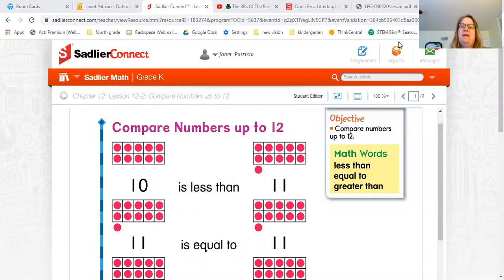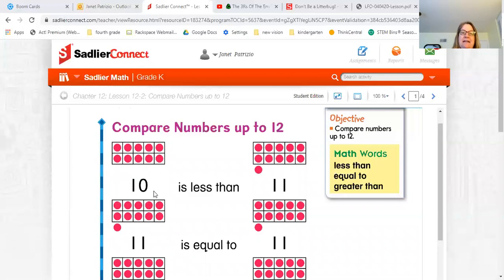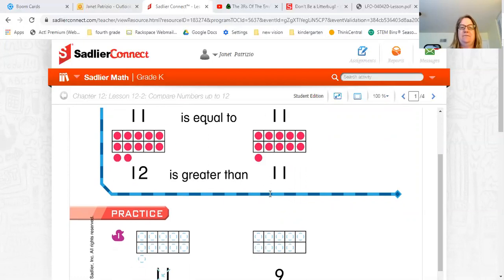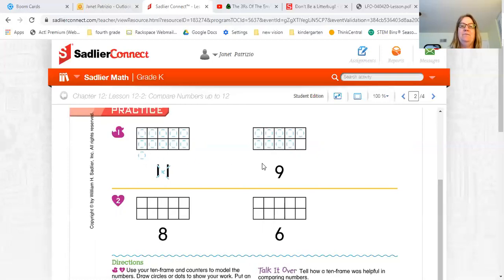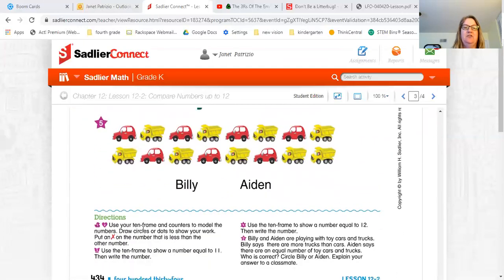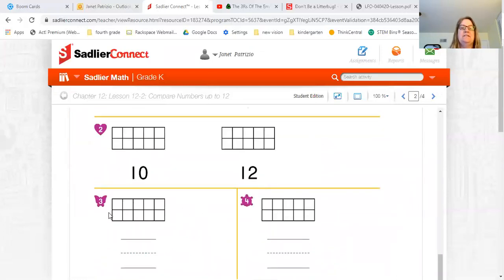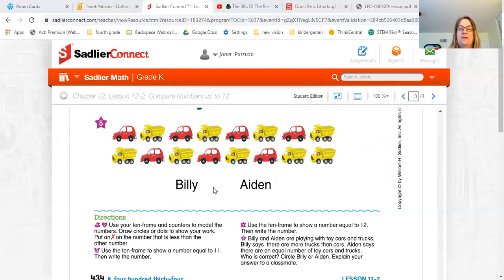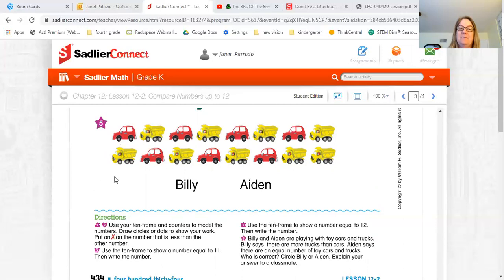April 23 Math Lesson